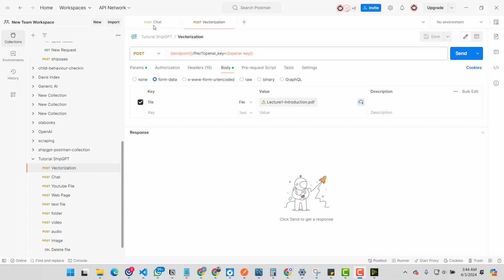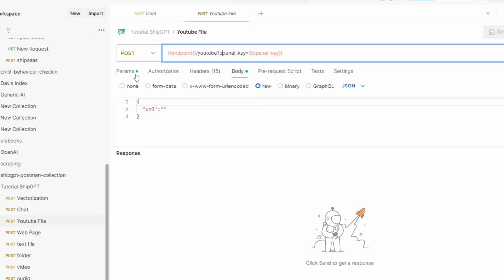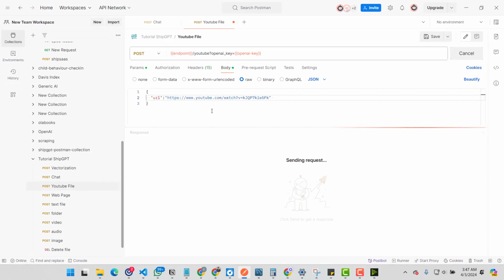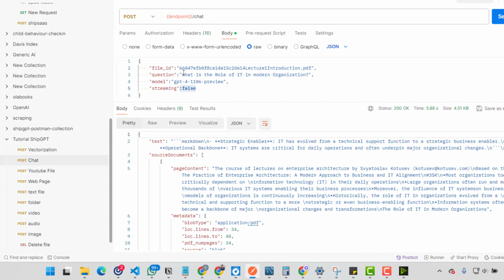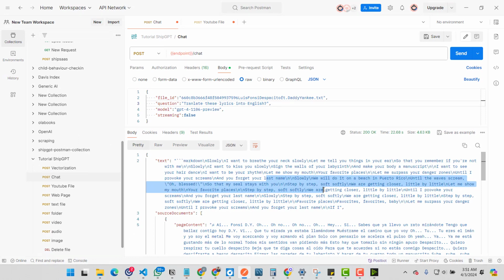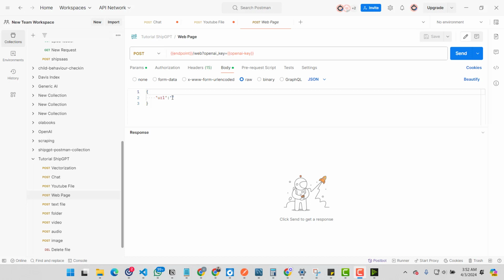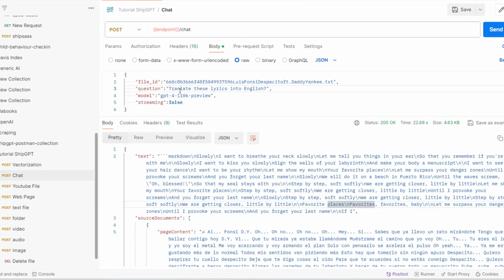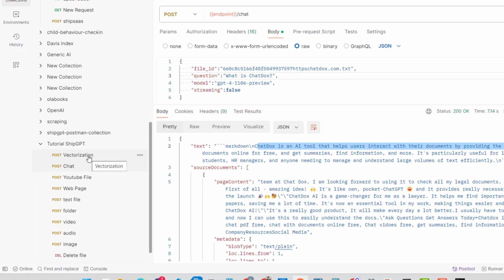How to Build an AI App with ShipGPT | Part 3 - Chat With YouTube Videos & Websites | For Beginners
Welcome back to our ShipGPT AI tutorial series! In Part 3, we're taking a closer look at how you can enhance your AI application development skills by learning to transcribe YouTube videos and interact with websites directly through chat. This step-by-step guide builds on the knowledge from our previous tutorials where we cloned the ShipGPT Repo, set up the Postman collection, and explored uploading documents for interactive chatting.

In this video, we delve into two essential skills:

1. Chatting with YouTube Videos: Discover how to seamlessly transcribe and chat with YouTube videos, opening up new possibilities for content interaction and accessibility.

2. Chatting with Websites: Learn the mechanics of engaging in direct conversations with websites, a skill crucial for developing versatile AI applications similar to those found on Chatdox.com.
By the end of this tutorial, you'll have a solid understanding of these advanced techniques, moving you one step closer to building AI applications with ease and efficiency. Whether you're a beginner or have some experience in AI app development, these skills will enhance your toolkit and inspire your next project.

Don't forget to check out Parts 1 and 2 if you haven't already, to get the full scope of building AI apps with ShipGPT. Happy learning!